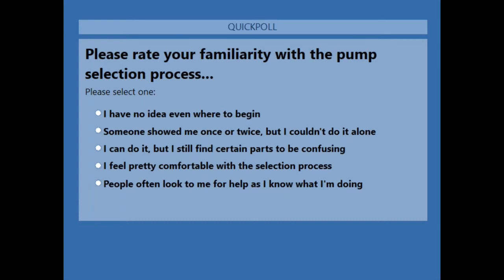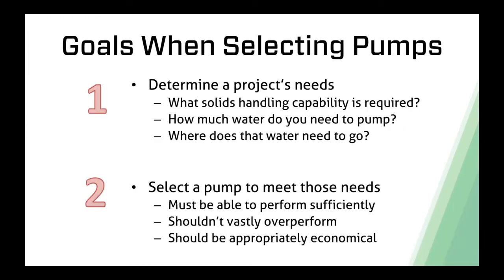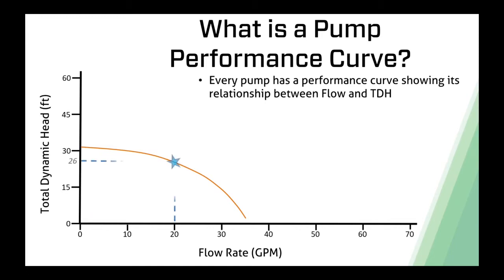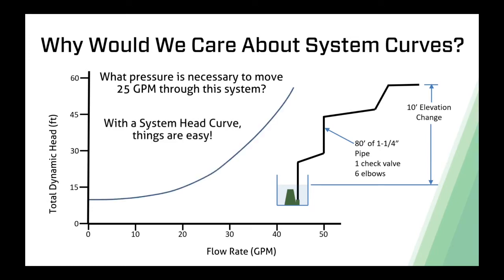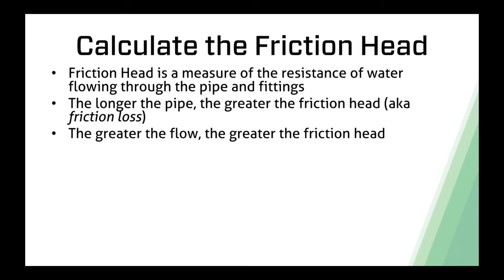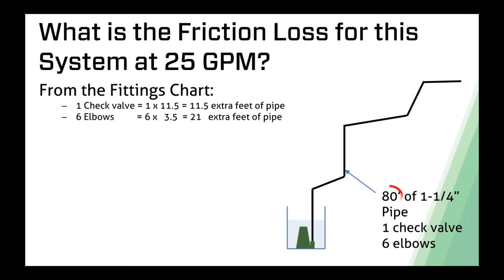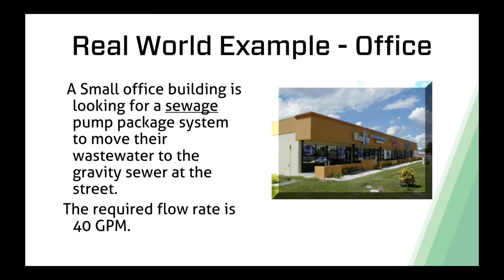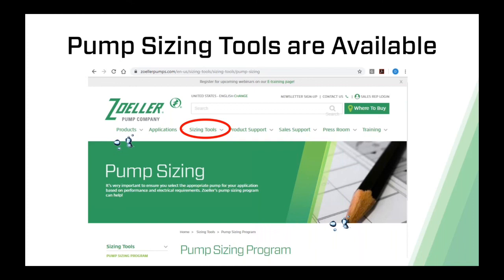Pump Sizing 101 Webinar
Sign up for our Quarterly Newsletter to receive our FREE Pump Sizing Summary

Submersible sump and sewage pumps can be found in lots of different applications, but all too often specific pump models are chosen for the wrong reasons.  Pumps are a bit more complicated than just a certain horsepower motor strapped to an impeller!  This presentation will introduce attendees to the important concepts and characteristics of pump selection and will demonstrate some basic examples of pump selection from start to finish.  From the application (sewage, effluent, or groundwater) to the physical characteristics of the pump (solids-handling capability, motor size, etc.) to the performance (pump curves and TDH calculations), this course will equip attendees with the tools necessary to avoid common pitfalls and select a pump confidently and correctly every time.

Darren Meyers, P.E. currently oversees the development of controls and embedded systems for the Zoeller Company in Louisville, Kentucky.  For thirteen years he served as Zoeller’s Application Engineer and, for a time, also managed the Inside Sales Department.  Darren’s background includes design and analysis of wastewater networks, troubleshooting of water treatment systems, and software development for pump sizing and configurators. He holds a degree in Civil Engineering from the University of Dayton and is licensed as a professional engineer in multiple states.  In addition to his current role managing the controls effort, he remains involved in developing software tools for the company and its customers, and aiding in many aspects of pump system design including decentralized wastewater projects, force main networks, advanced control components, biological processes, treatment methods, and soil dispersal technologies.  He has worked with the Zoeller Company since 2004.